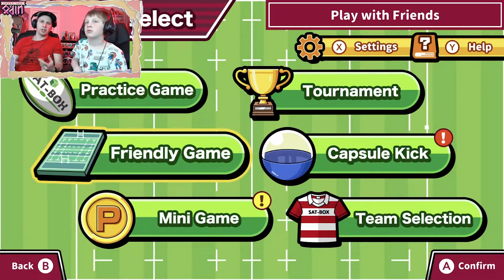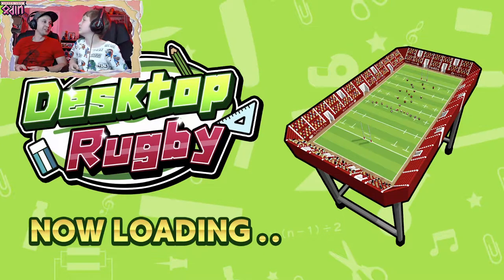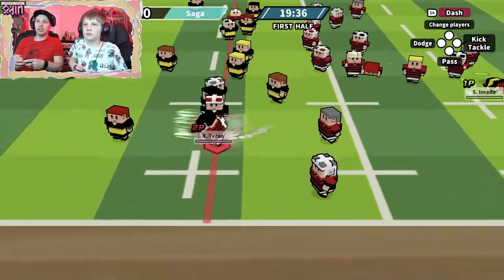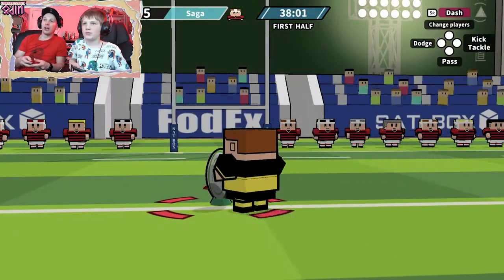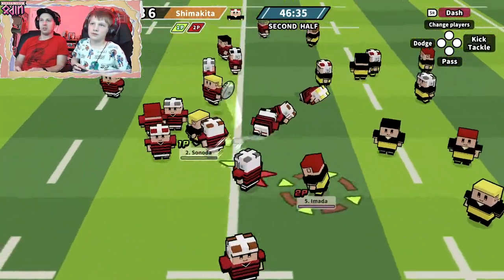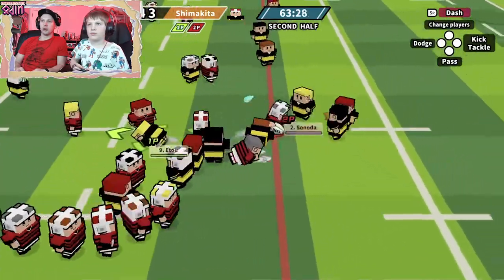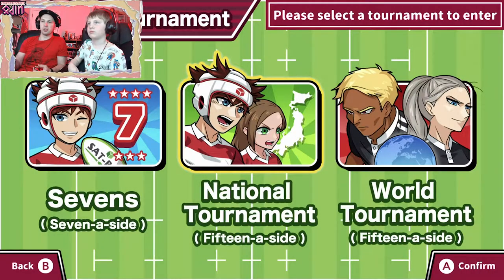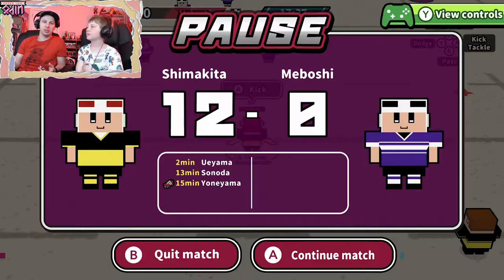Desktop Rugby - Nintendo Switch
We take a quick look at Desktop rugby (we called it tabletop rugby in the video sorry). It is a lot of fun to play, although it is pretty hard when you get to the finals of a tournament.

or